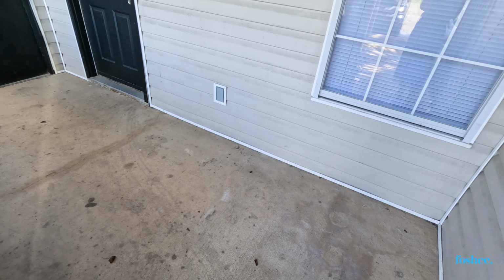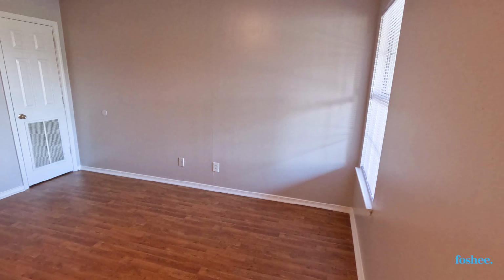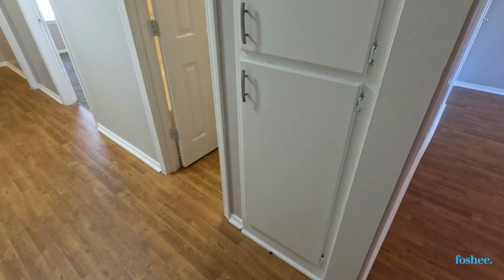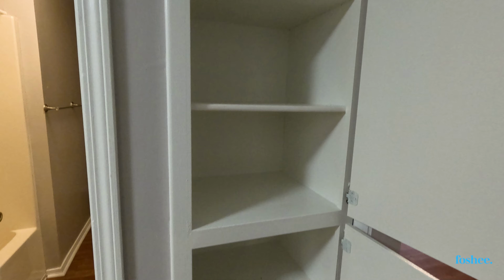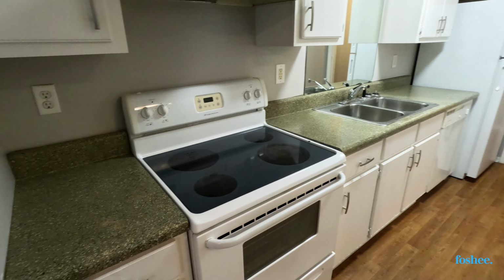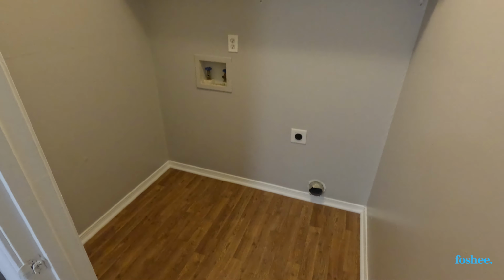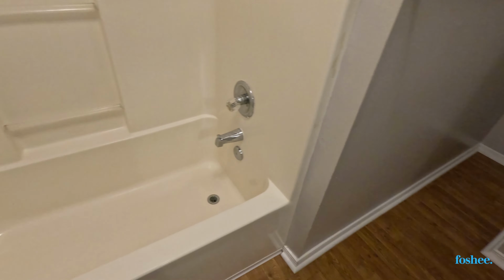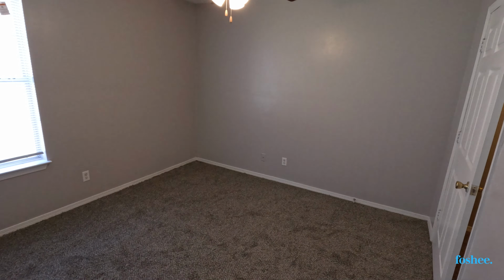Satsuma Apartments Virtual Tour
Welcome to Satsuma Apartments, located in Satsuma, AL! This pet-friendly community is only 25 minutes away from Mobile. When you combine affordability, the convenience of location with quality service, and the attention to detail we offer, Satsuma Apartments is the place to be!